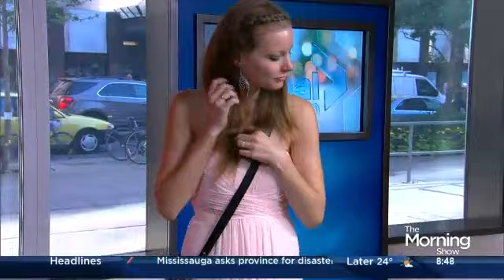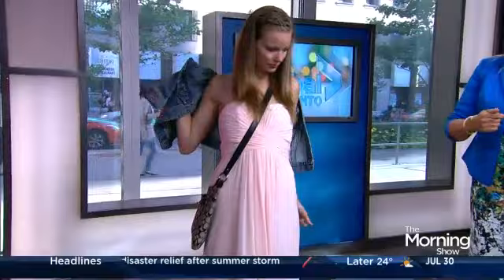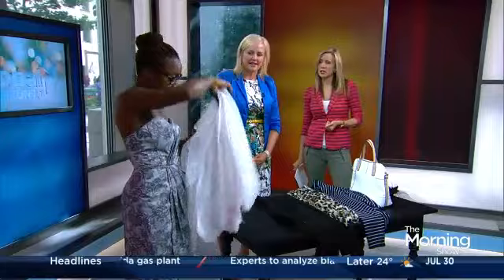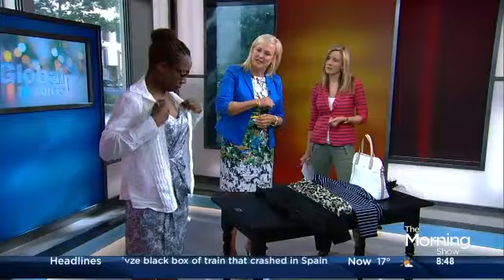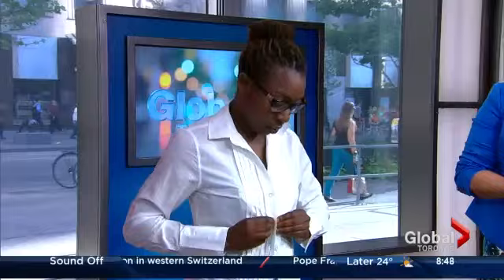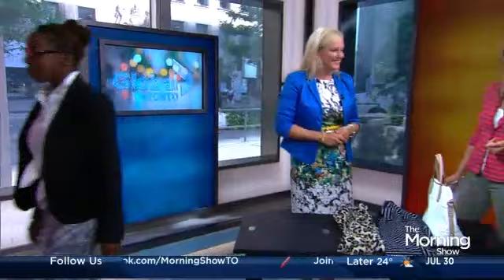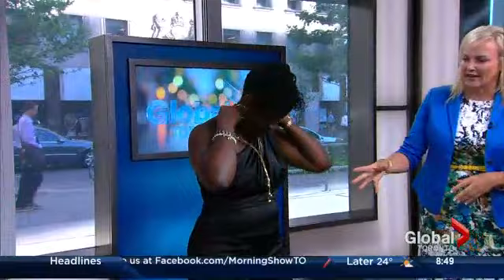5 Wear-Again Bridesmaid Looks - David's Bridal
Victoria Rucks of David's Bridal Canada shows you that you really CAN wear that bridesmaid dress again! Take a peek at how these 5 bridesmaid dresses transform into everyday or work-appropriate outfits right before your eyes.